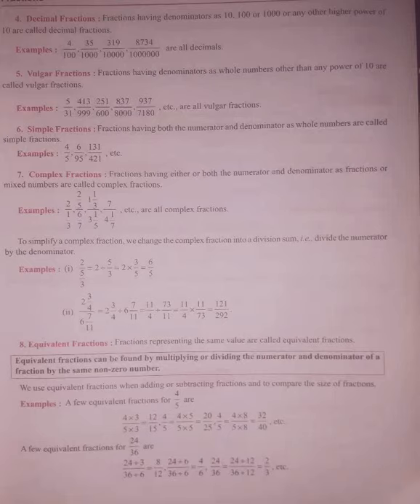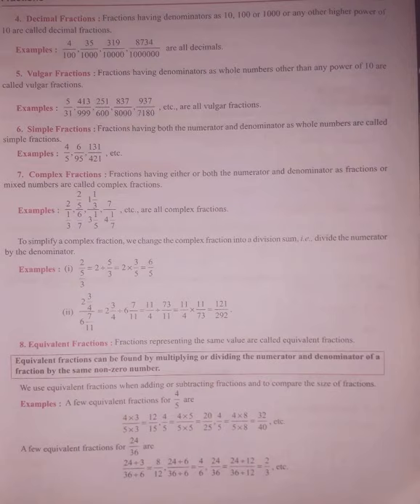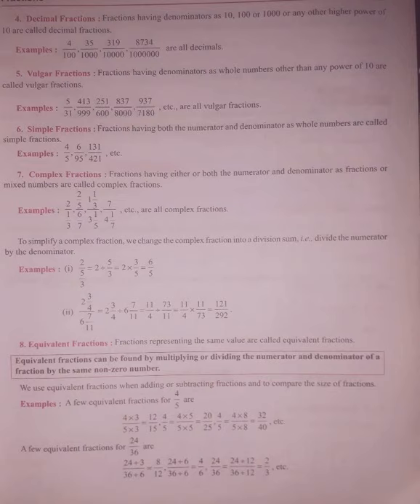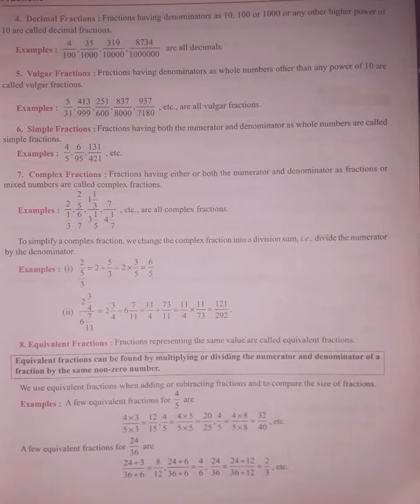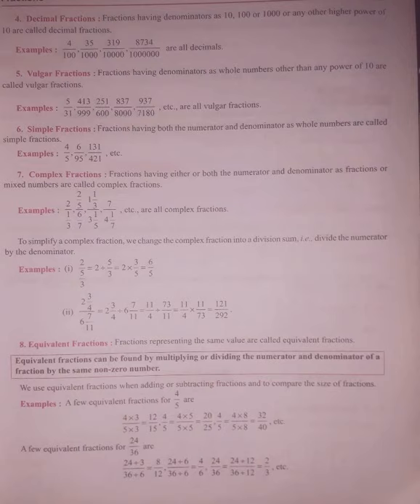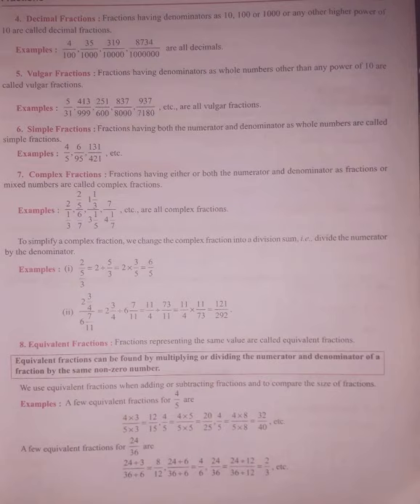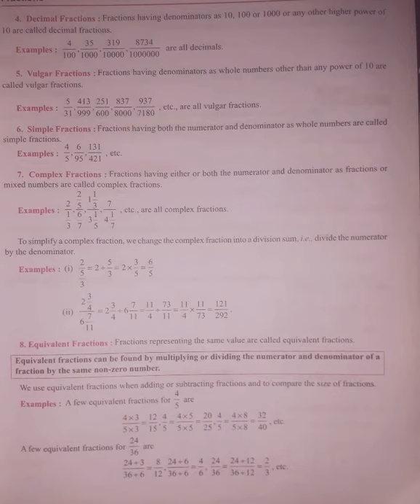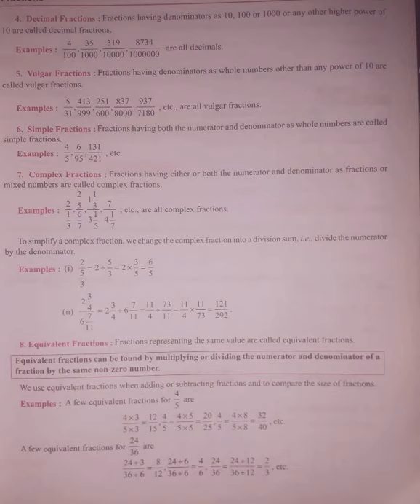Class VII MATHS By Mr A K Pandey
Types of fraction.